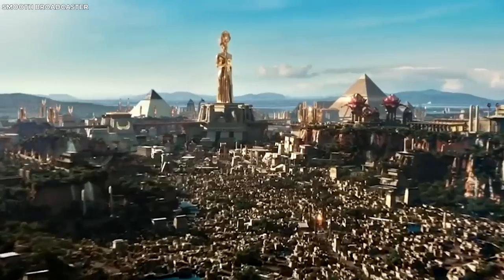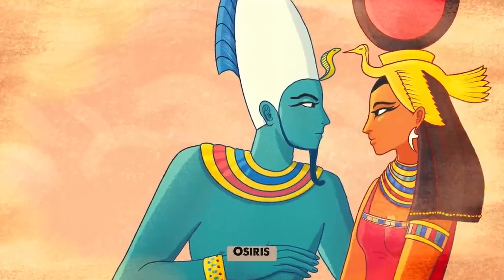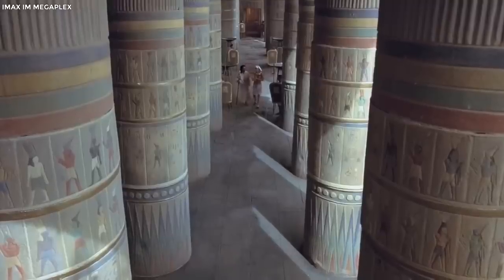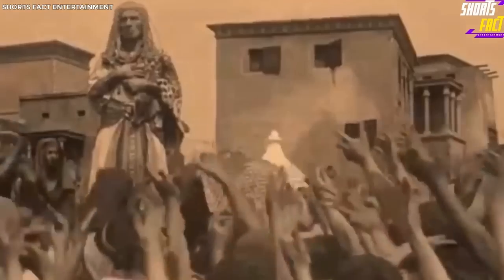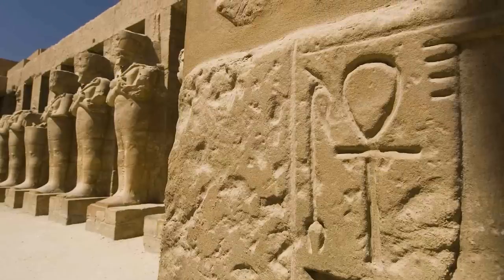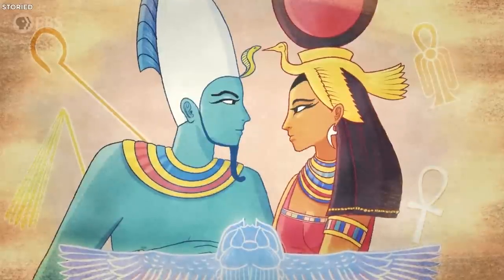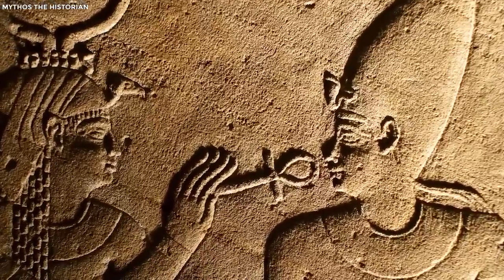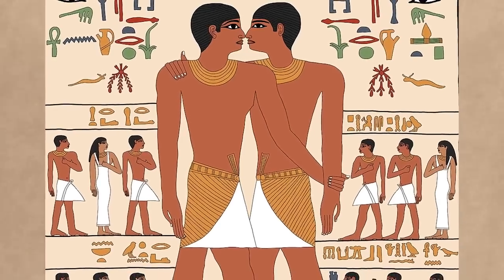15 Kinky Facts About Sex in Ancient Egypt